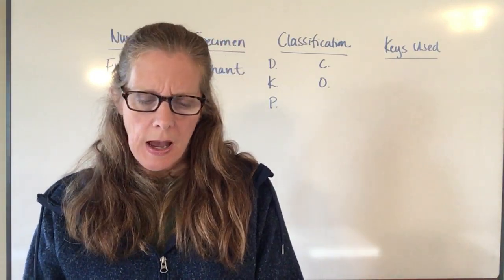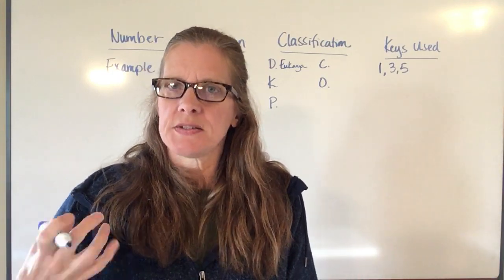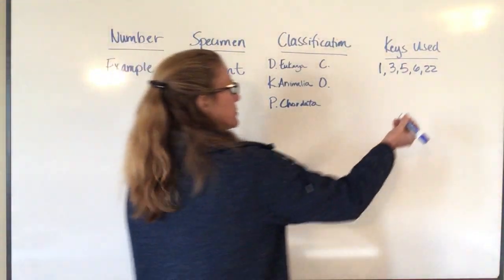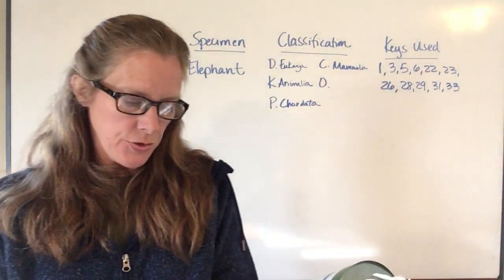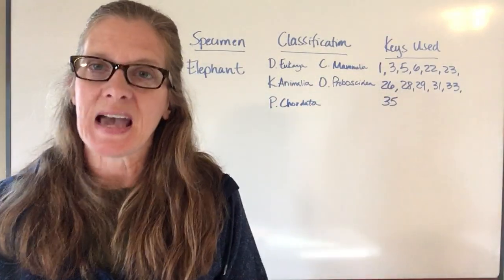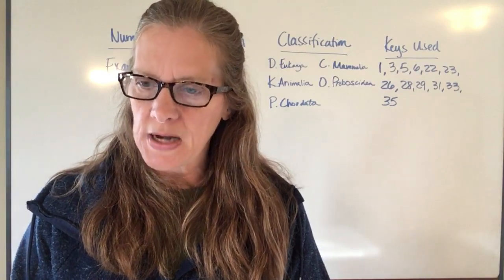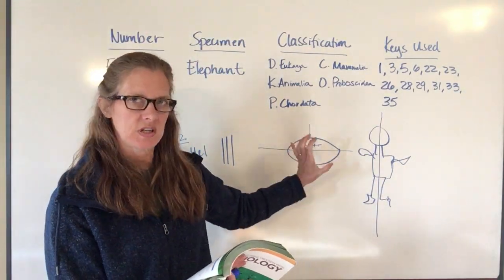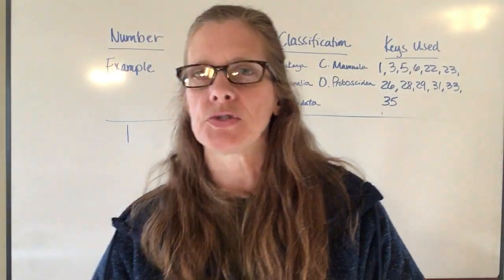Biology Module 9 #2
I will show you how to use a biological key along with some specific tips for the key in your textbook.